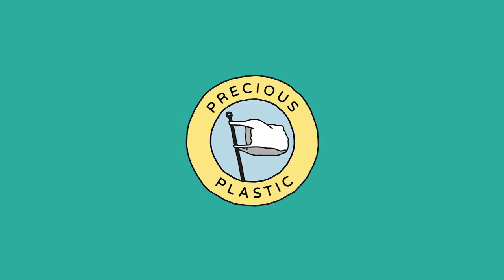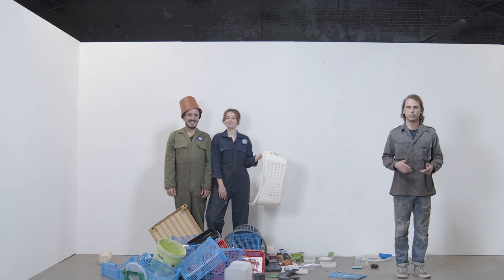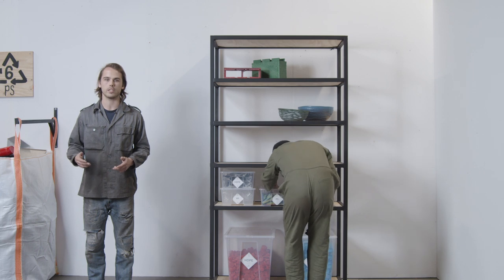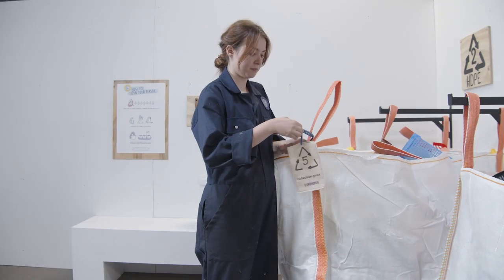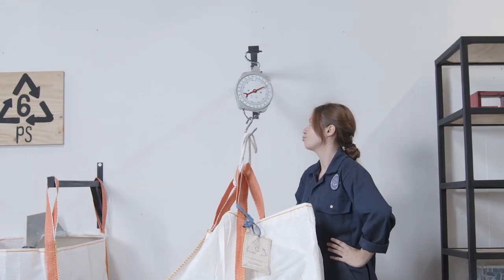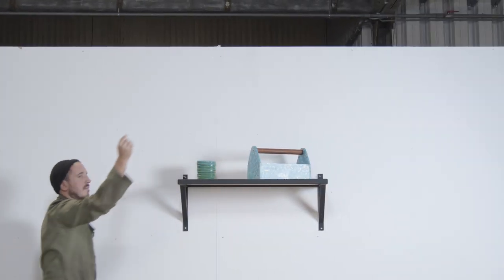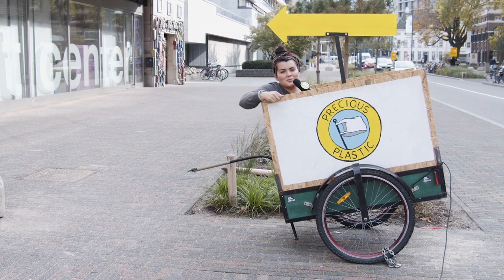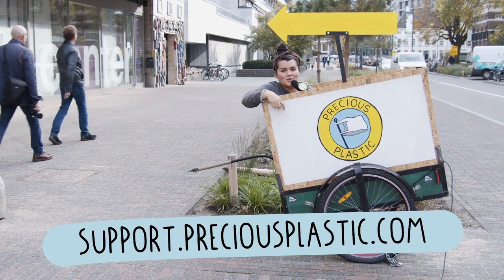Precious Plastic - Setup a local collection point (part 7.6)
Or watch all videos below 👇

3.7 Build a PRO sheetpress machine and make sheets
6.0 How to start a business with plastic recycling
6.1 Here is our tool to calculate your profit
6.2 How to make a businessplan on plastic recycling
7.2 Setup an extrusion workspace and make plastic bricks